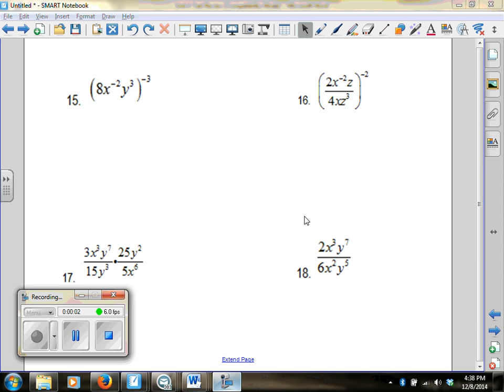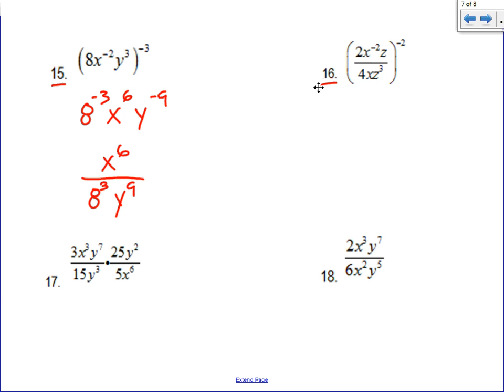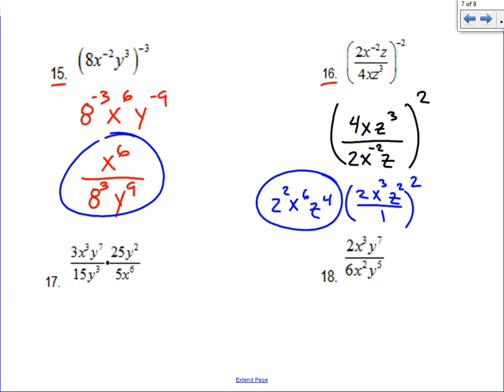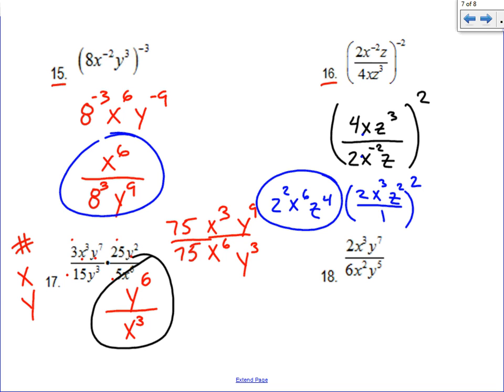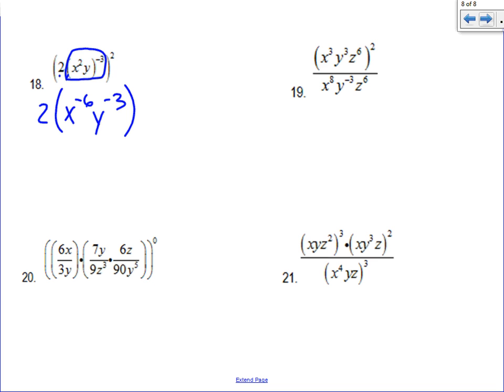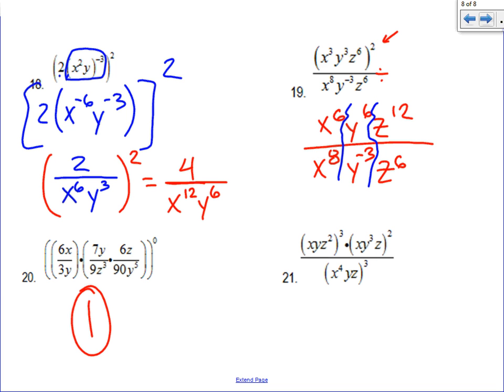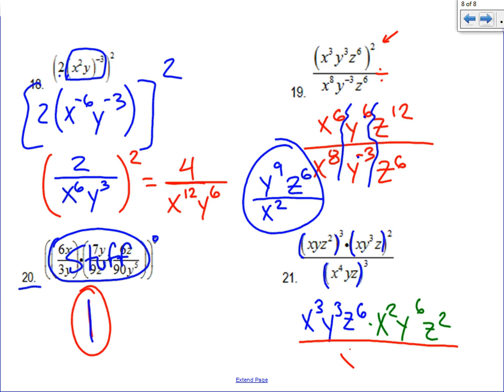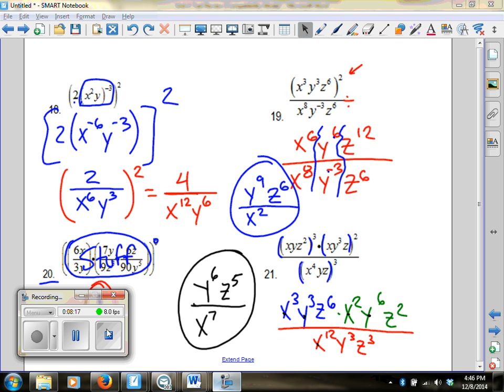Chapter 5 Review Problems 15-21